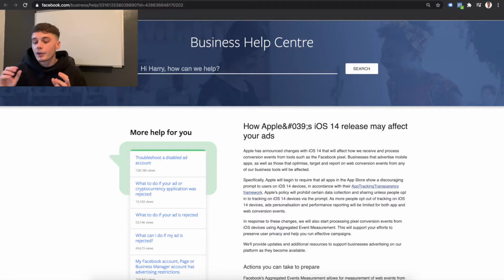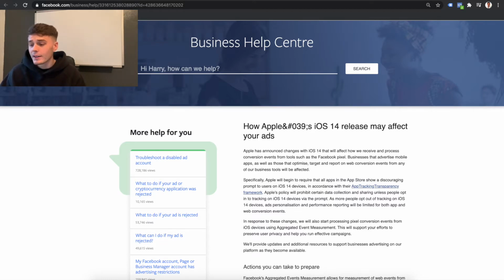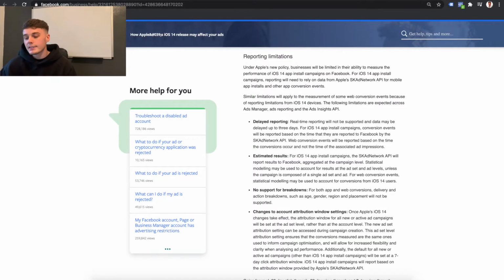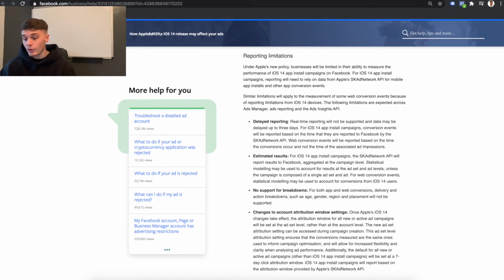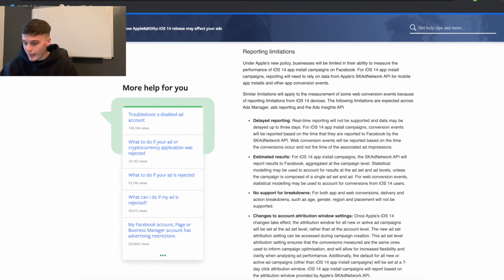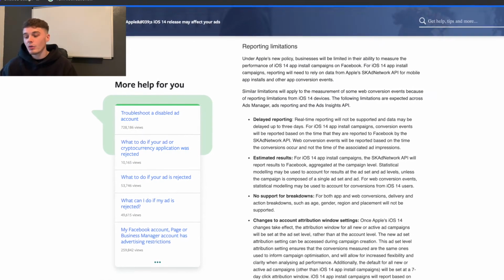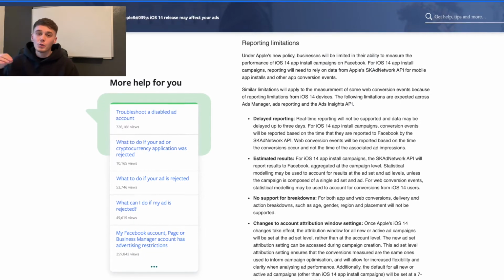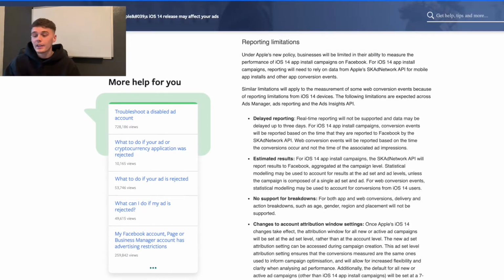APPLE VS FACEBOOK: THE END OF TARGETED FACEBOOK ADS?!?! (SMMA)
At around 13 mins I talk about attribution windows, the exact definition is defined below:

“An attribution window (or conversion window) is a defined period of time in which a publisher can claim that a click or impression led to an install. For example, an advertiser sets an attribution window of seven days.”

With Apple changing its IOS14 privacy policy. What does this mean for the future of Facebook ads and SMMA. What is the chunk of Facebook users which only use Facebook on their iPhone and how many will opt out of targeted ads? ALL COVERED IN THE VIDEO